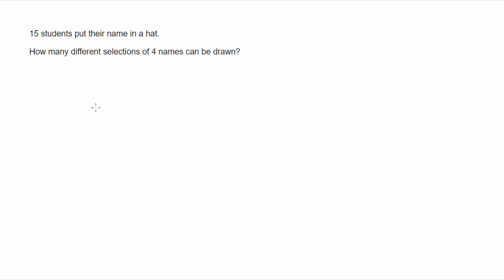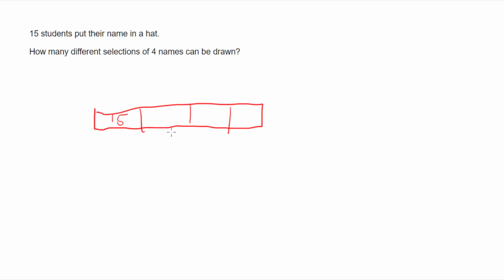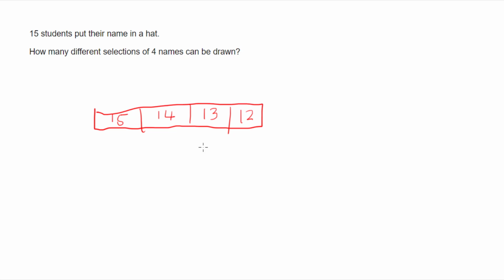Multiplication Principle with No Repeats Allowed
This video demonstrates how to use the multiplication principle to determine the number of combinations when there are no repeats allowed